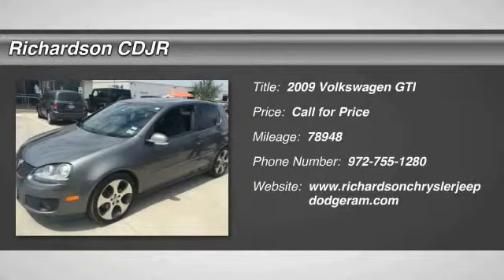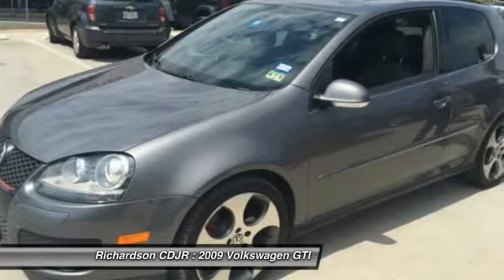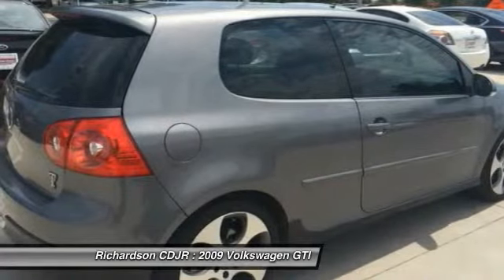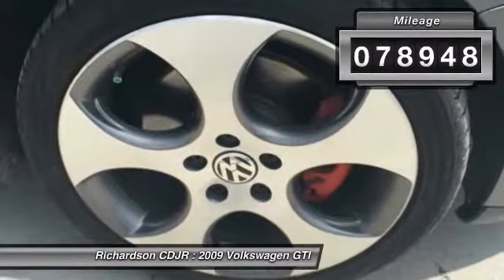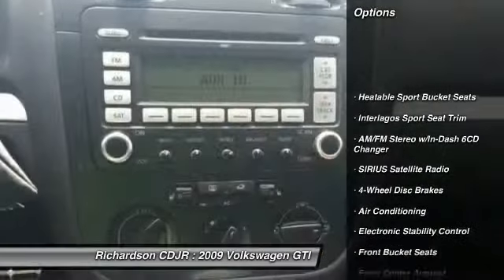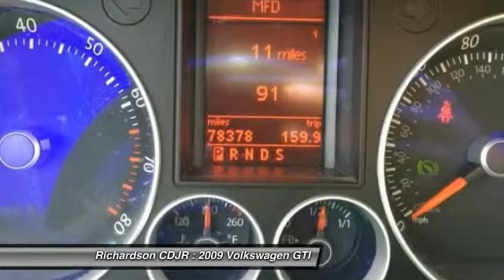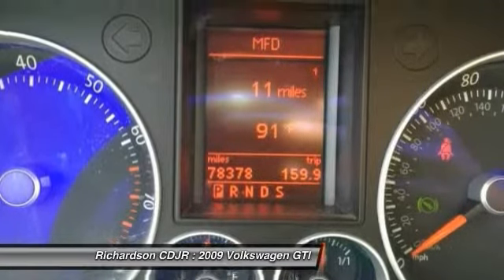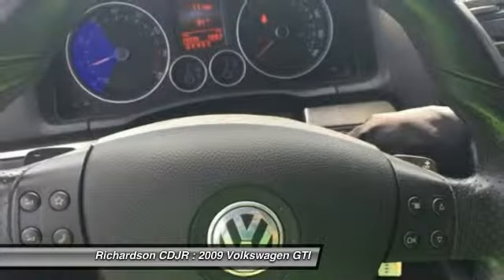2009 Volkswagen GTI Richardson TX FC844615A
2009 Volkswagen GTI Base

Richardson CDJR
1321 N Central Expressway

Pick up this United Gray Metallic 2009 Volkswagen GTI, available today at Richardson CDJR. Featuring Automatic transmission, it has 78948 miles. This could be the one you've been searching for.